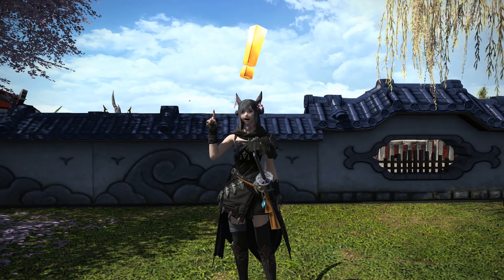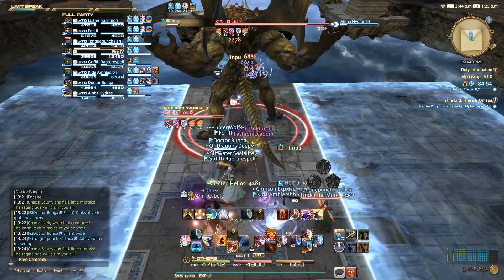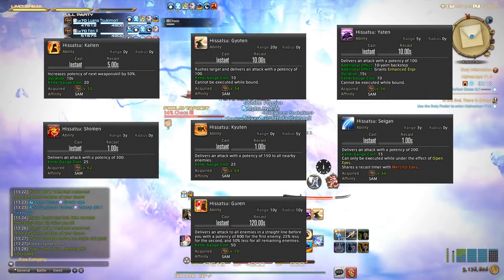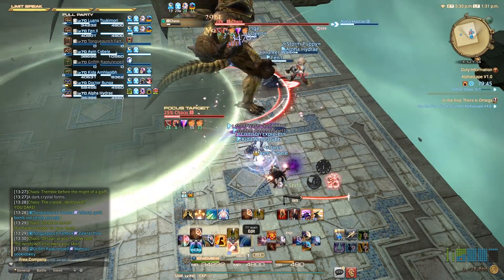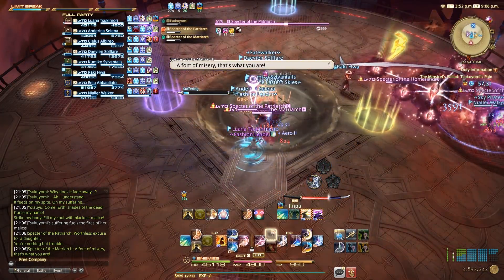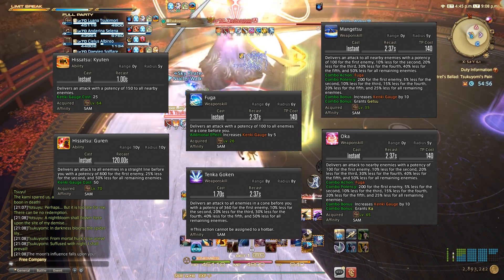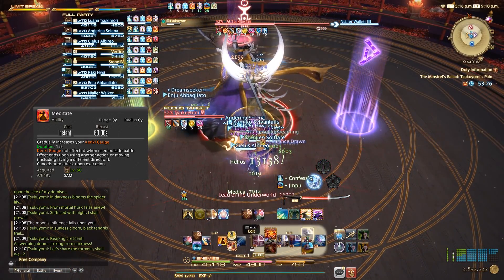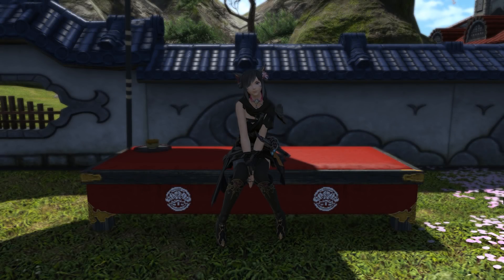FFXIV: Stormblood - Samurai Guide (Patch 4.41)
Final Fantasy XIV: Stormblood Content by Tsuki.

Hey, everyone. I just decided to write up this quick guide to the Samurai that covers the basic foundation and mechanics of the job. It isn't as in-depth as my healer guides, but I at least hope that if you are looking to learn the Samurai that you can come out of this with some basic knowledge as a solid launching point to begin playing the job.

*Credit to the people who actually figured out those openers. I learned them a while ago but dunno whom from, so... thanks for your hard work!

Main Character: Fyuria Tsukimori
Alts: Luana Tsukimori, Estella Tsukimori
Server: Faerie
Free Company: Sayonara Memories
Platform: PC
(Video Footage from Patch 4.3-4.4)